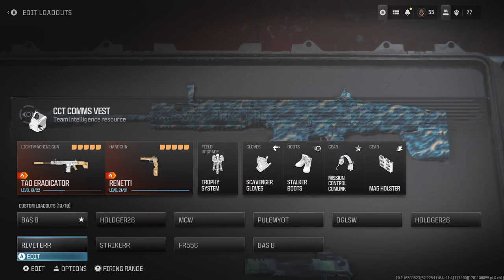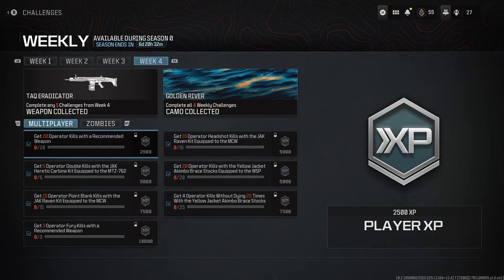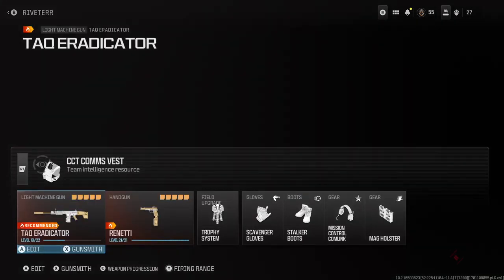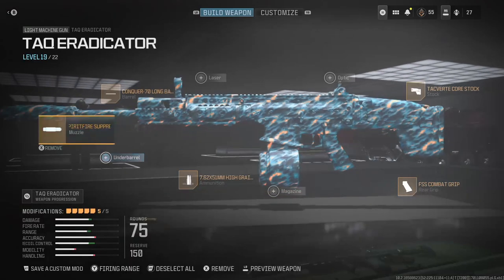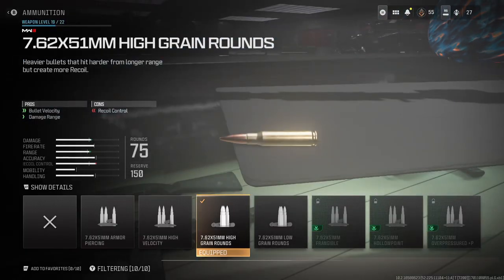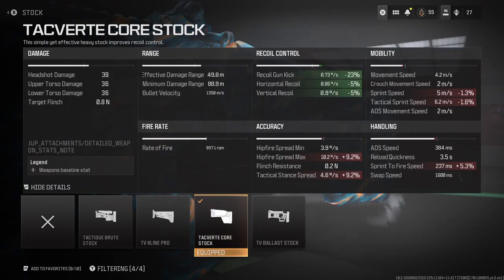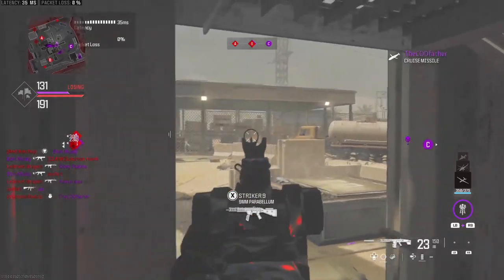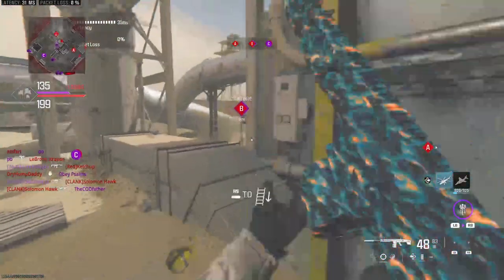THE NEW LMG TAQ ERADICATOR CLASS SETUP IN MODERN WARFARE 3!!(BEST TAQ ERADICATOR CLASS SET UP)